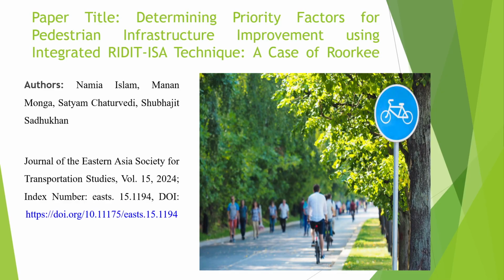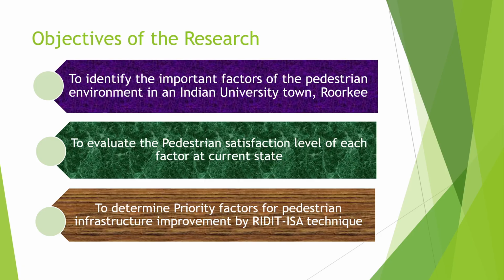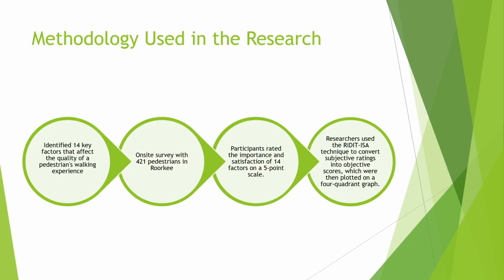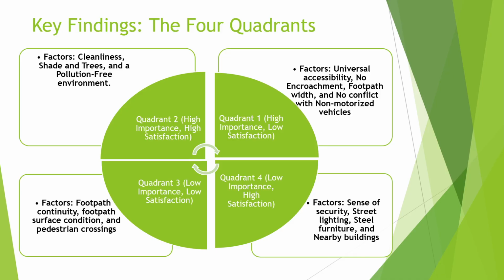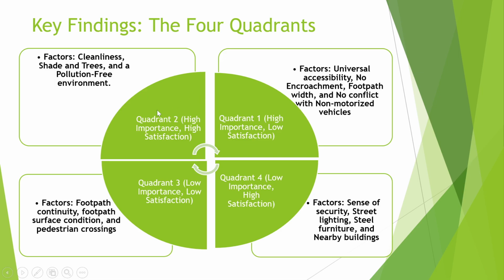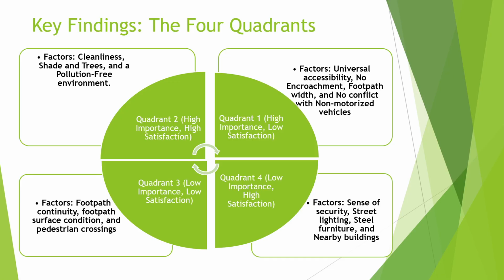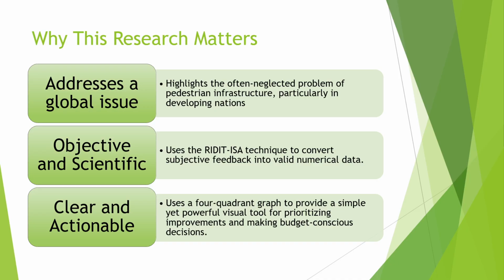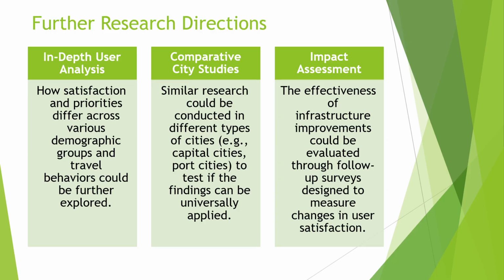Transportation Research Paper Summary_Subrata Roy